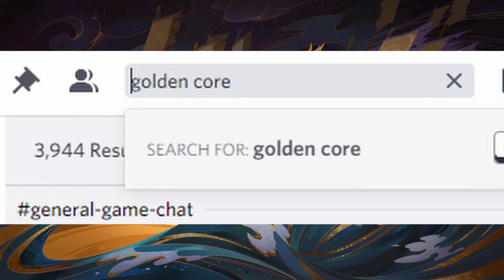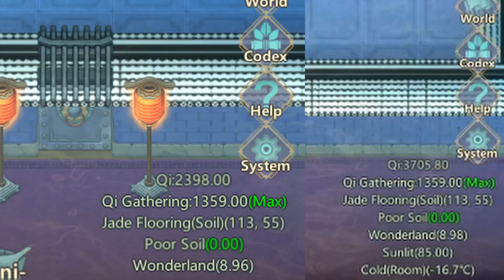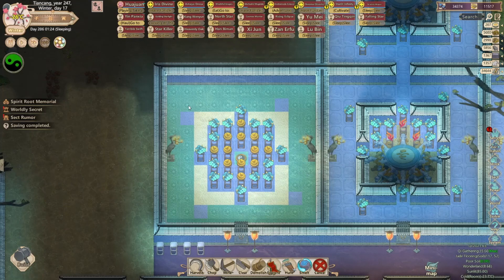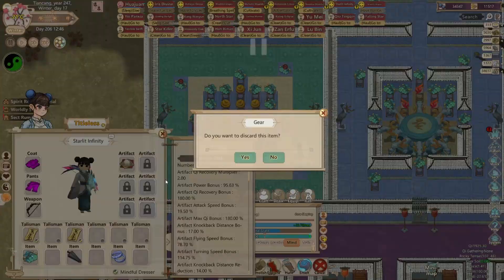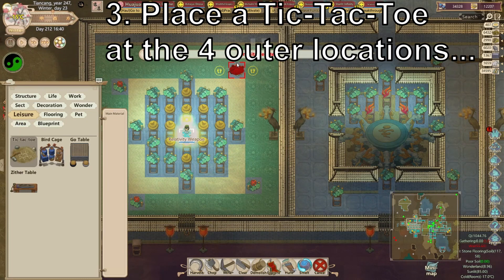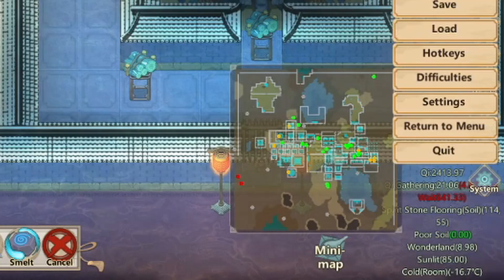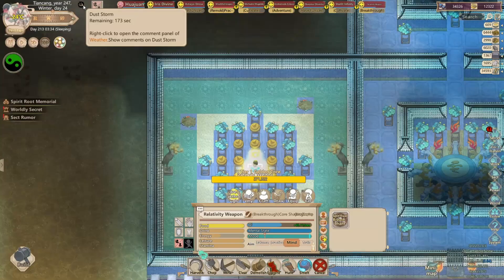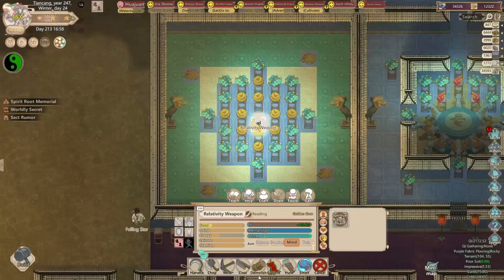Manual Qi Burst Guide - Amazing Cultivation Simulator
In Amazing Cultivation Simulator, there's a special move nicknamed the manual qi burst. Invented by the game's Chinese community, the manual qi burst is a way to increase the qi on a cultivator's cushion by zeroing the qi surrounding the cushion. Manual qi burst is used to increase golden core rank and score, when performing the golden core breakthrough. This gameplay guide teaches you how to get the best golden core, by performing the manual qi burst using the tic-tac-toe method.